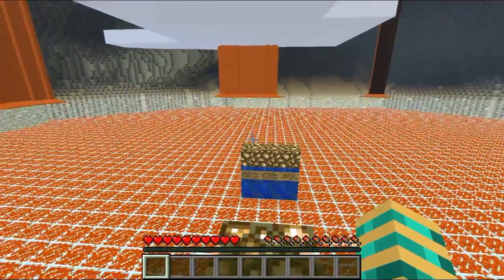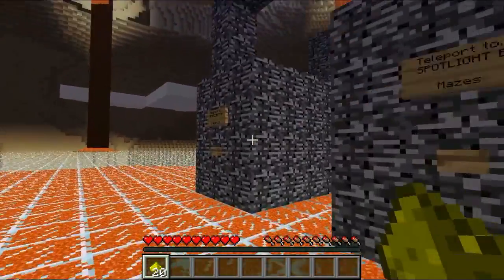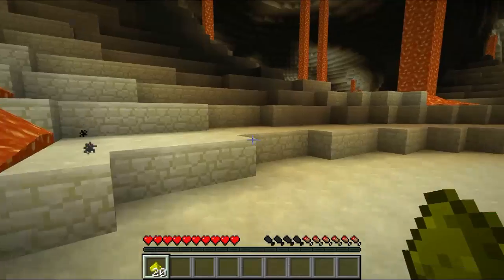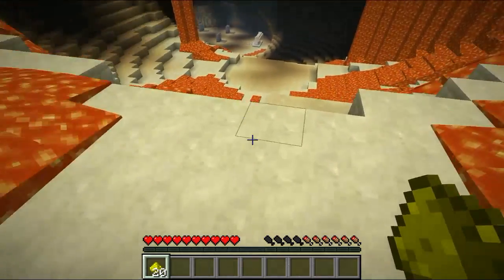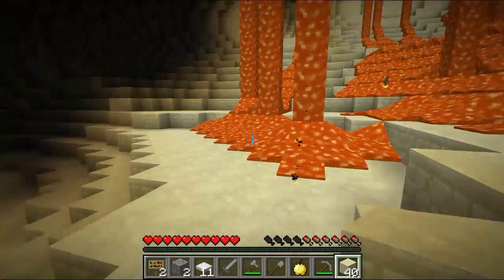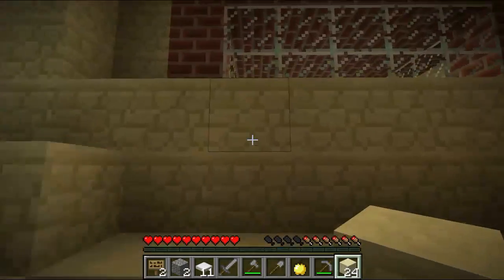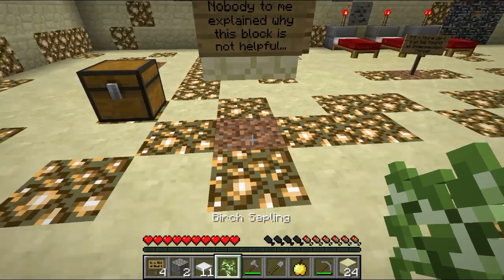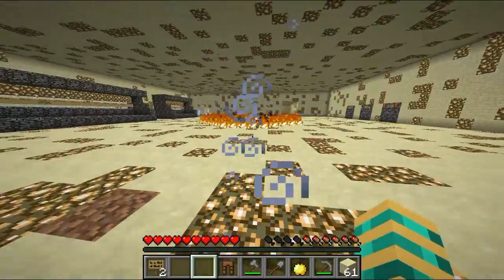Retribution - Episode 1: Yo Dawg, I Heard You Like Lava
Retribution is a CTM map made by LUK3MAN5 that we will be beta testing!  Here are some of the rules (straight from the "read me" file).

SUPER SURVIVAL Standard Rules:

1) Find and complete the Wool and Bonus Observatories. ( But the Bonus Observatory is just a fun bonus goal! )
2) Find wool in Fleecy Boxes scattered around the map, heads for the Bonus Observatory in chests with glowstone on top of them with a sign marking the name of the player to whom the head belongs. Fleecy Boxes are brick and glass cubes that contain a chest with wool inside.
3) Use Peaceful difficulty, NEVER any other difficulty.
4) Do not leave the boundaries of the map and go into normally generated Minecraft terrain. (The bedrock ceiling is very close to spawn. Please do not go on the roof. There is nothing up there for you. Seriously. Nothing.)
5) Survive in any way you can think of. (Yes, you can mine, craft, and place blocks.)
6) You may use spider string, wool, and sheep wool to craft beds and other items, but not for the Wool Observatory.
7) Do not use x-ray or similar texture packs.
8) There are all sorts of handy kits to help you in the map, such as the Railway Kit to help you get around the map.
9) Do not craft Nether or End portals. You may only use those provided, or marked to build or fix.
10) Do not use mods that remove Bedrock or Void fog. They are a design element.
11) You all BURN.

Check out L5's YouTube and website!  I suggest trying out The Lucid Realm :)